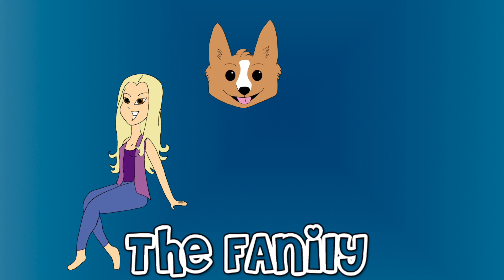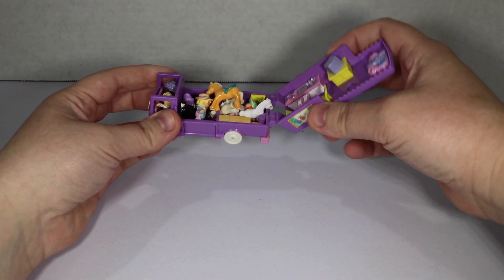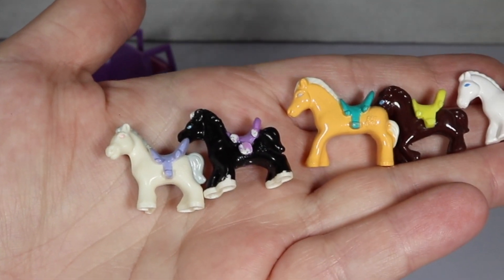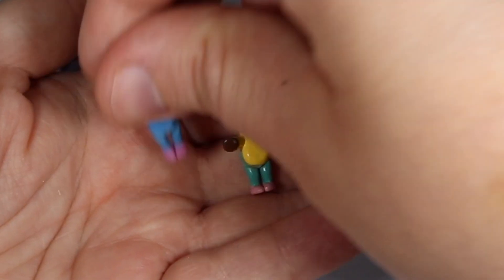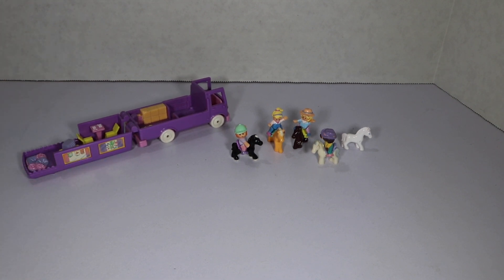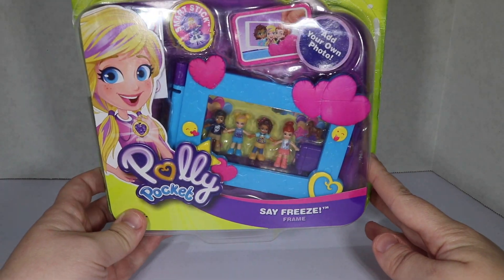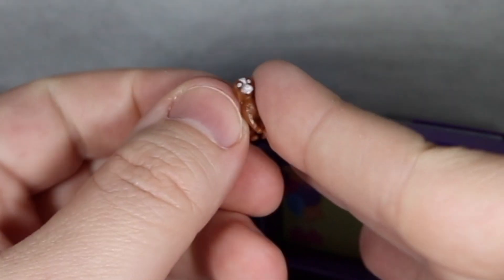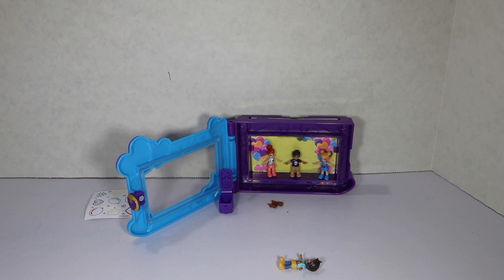Retro Polly Pocket Horse Trailer vs New Polly Pocket Say Cheese Set Unboxing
Oh my has Polly Pocket sure changed in designed over the years!  I have the 1994 Horse Van and a modern set to compare doll designs!